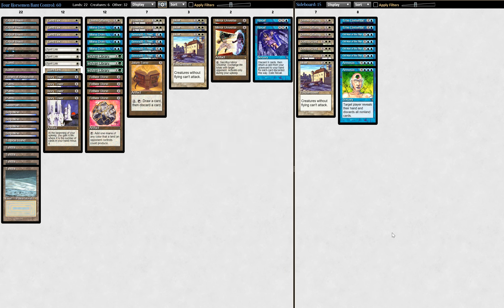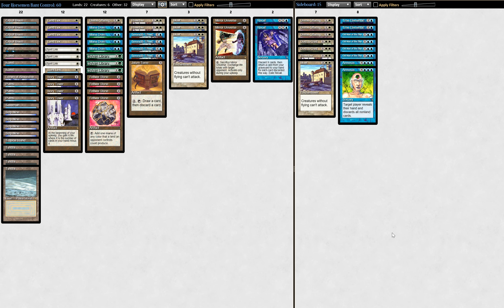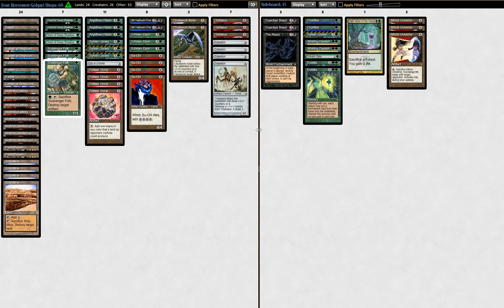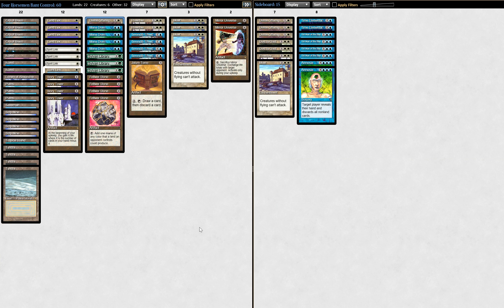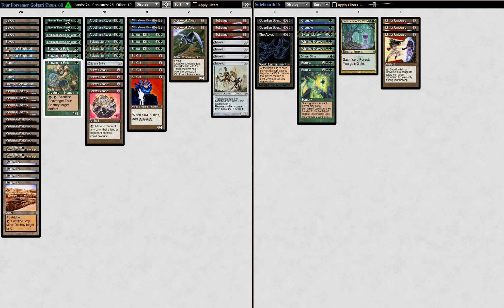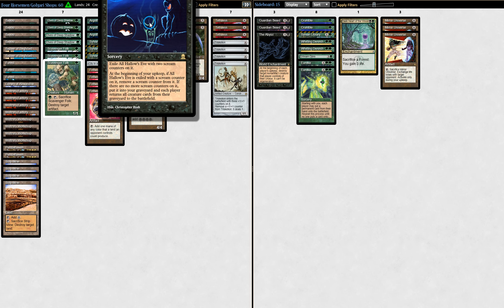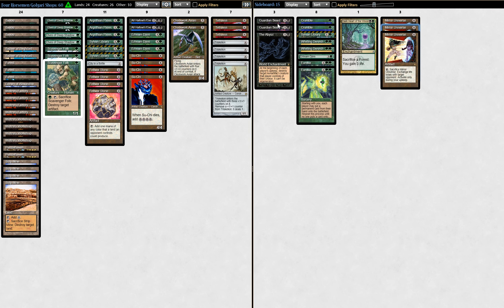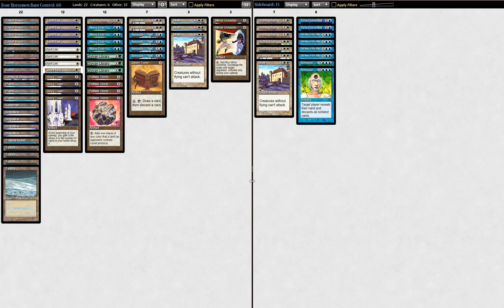MTG Magic Four Horsemen Semifinal Test Games Intro!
Time to move onto some test games.  Back before my semifinal a few weeks ago, I conscripted my good friend and fellow EDH content producer Nate Prawdzik to help me prepare.  In this video, I go over my upcoming opponent's deck, discuss the format some more, and lay out my strategy.